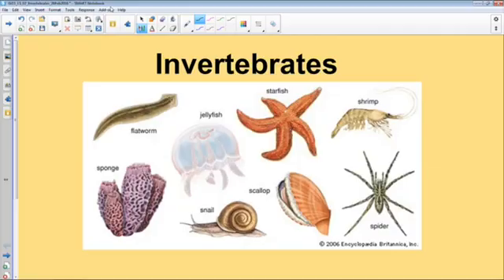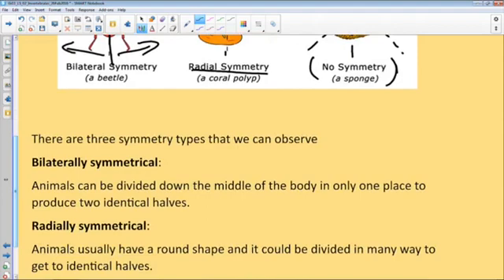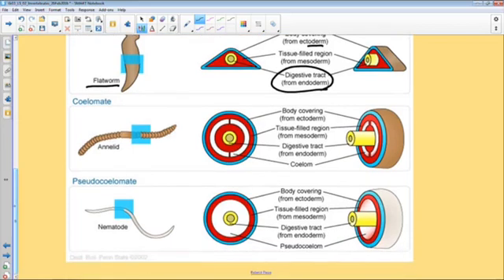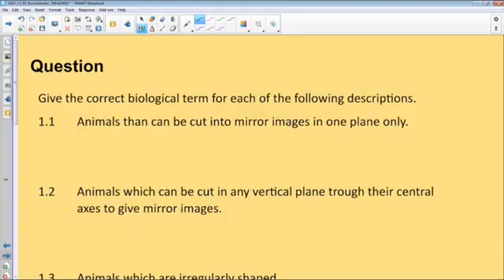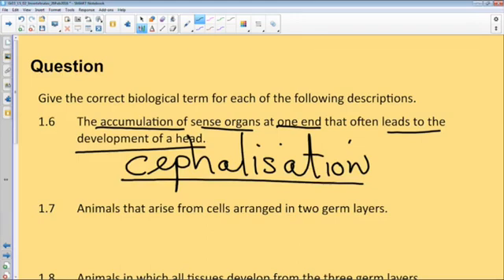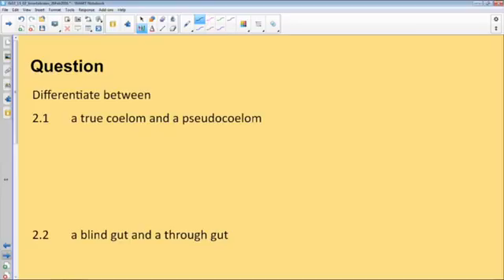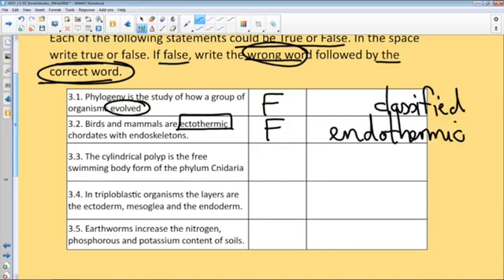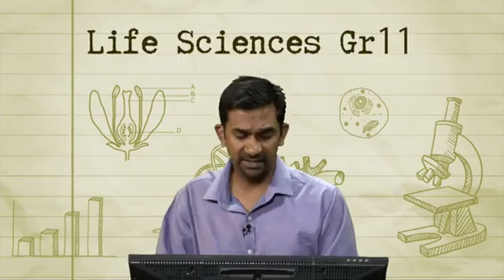1078 Gr11 LS Invertebrates